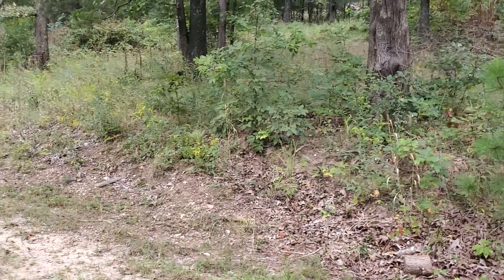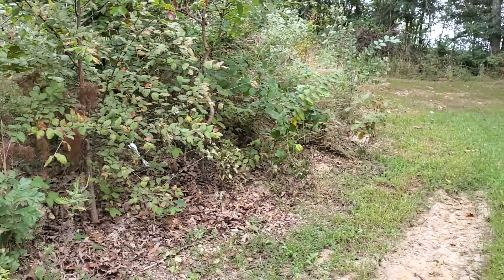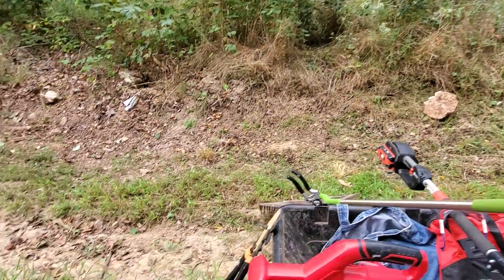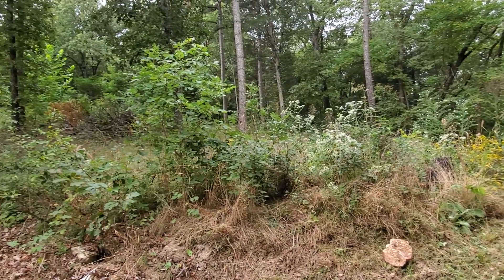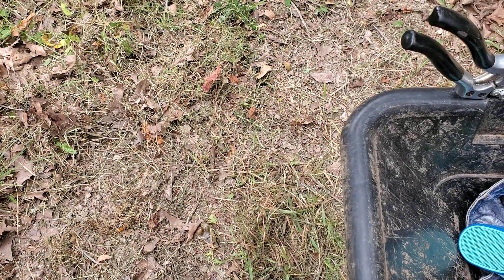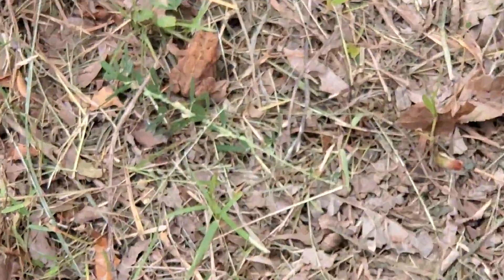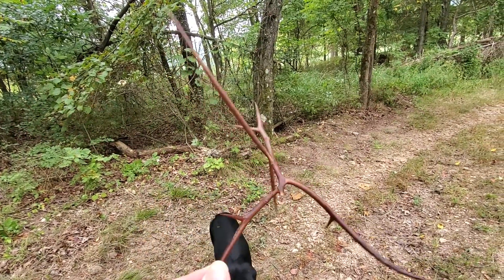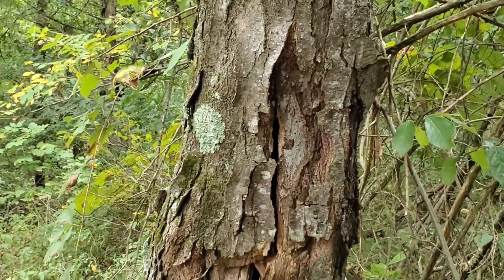792 Upper Loop Scrub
More driveway work...